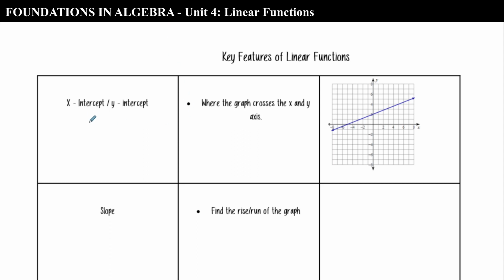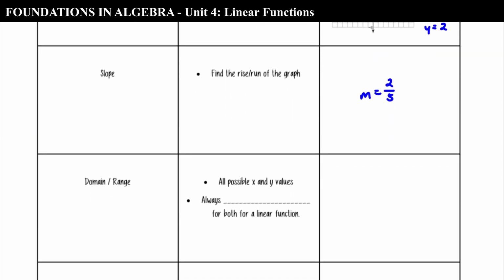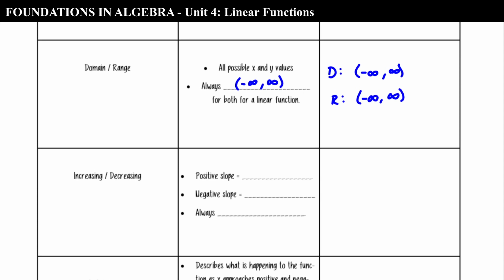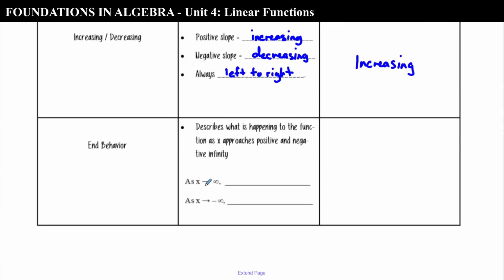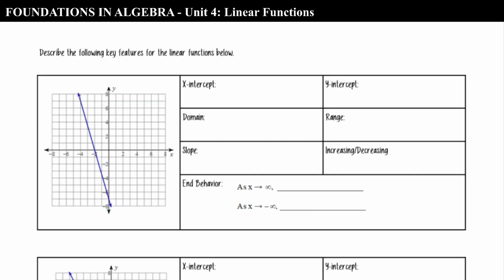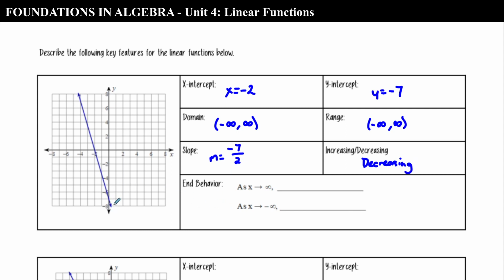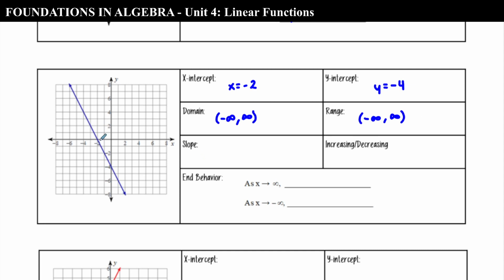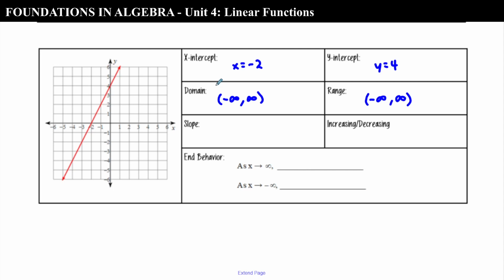Foundations in Algebra - Section 4.8: Key Features of Linear Functions